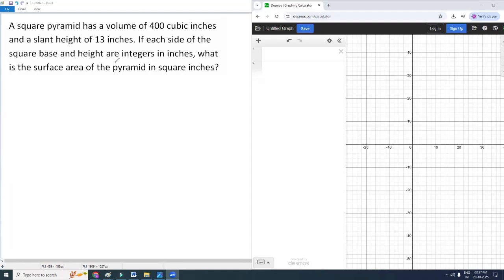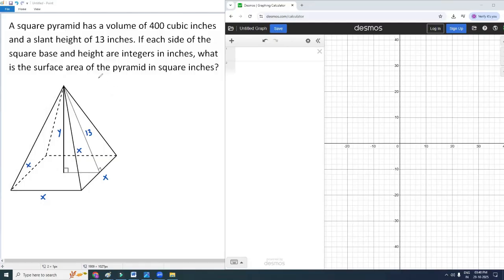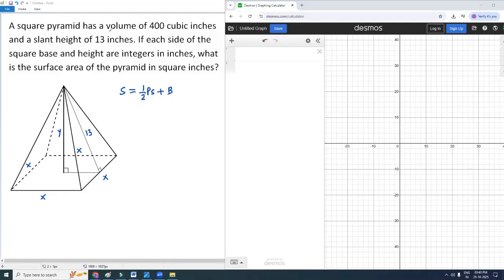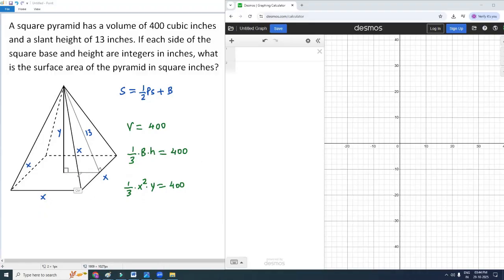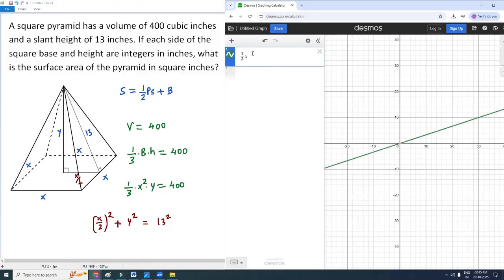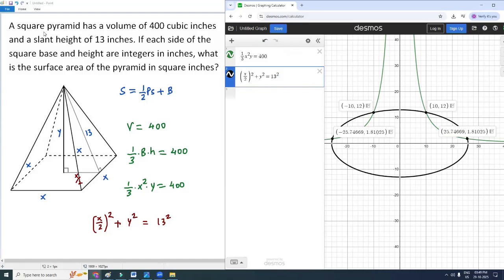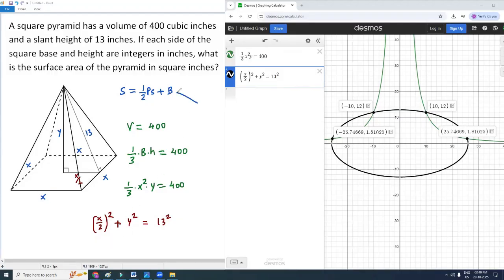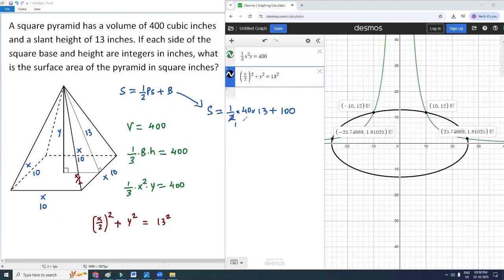SAT Math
A square pyramid has a volume of 400 cubic inches and a slant height of 13 inches. If each side of the square base and height are integers in inches, what is the surface area of the pyramid in square inches?